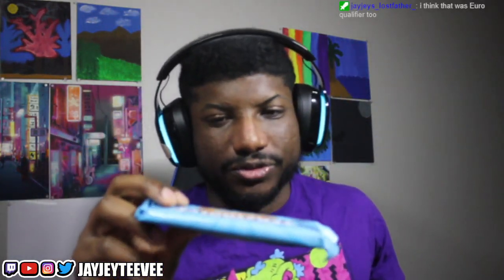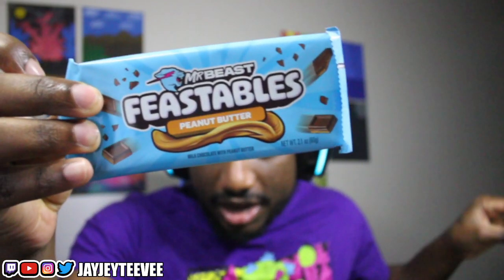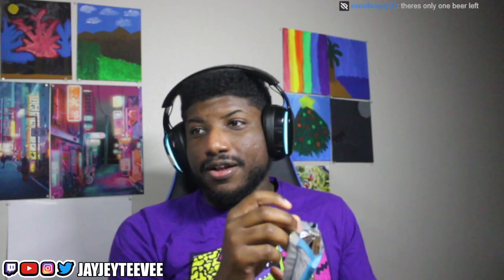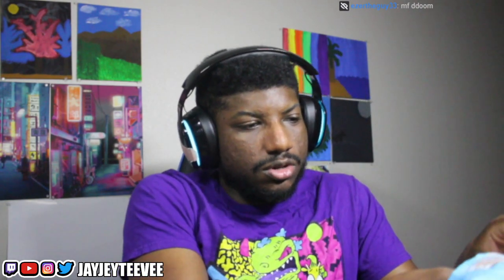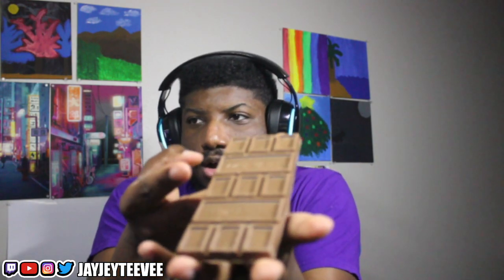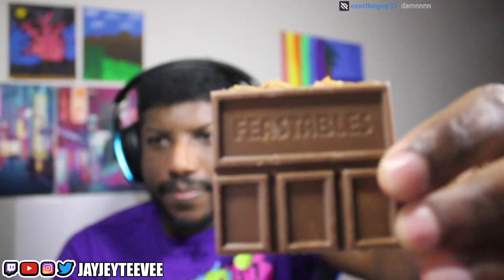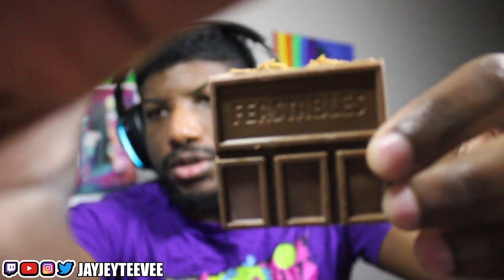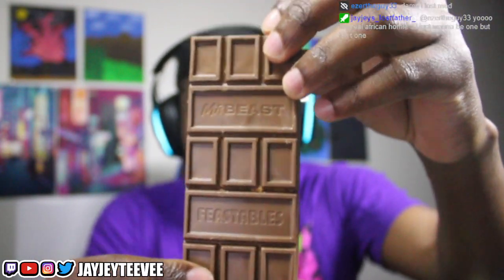I tried the new feastables bars so you don't have to